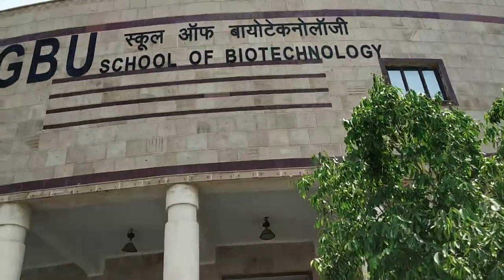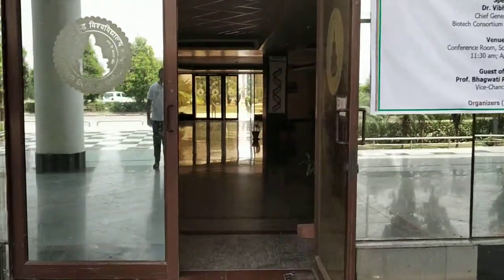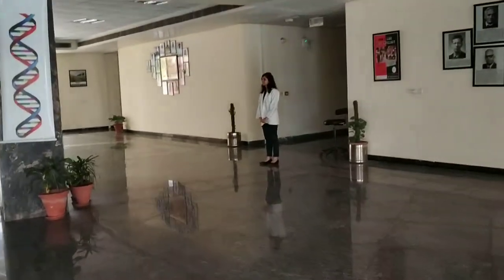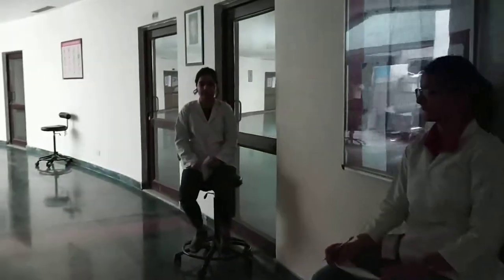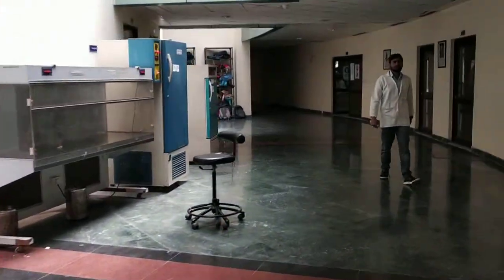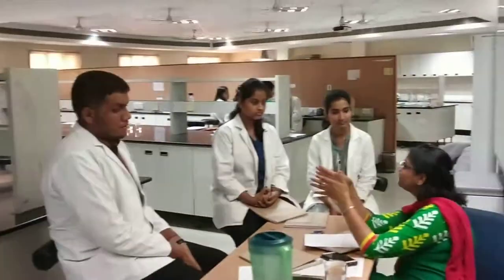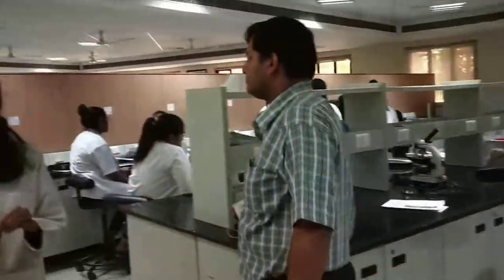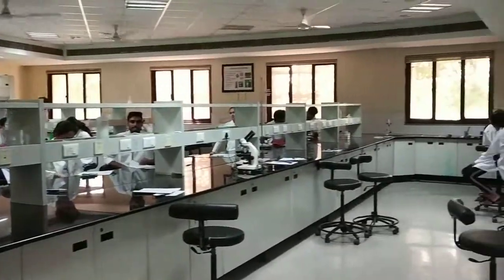Virtual Tour to School of Biotechnology, Gautam Buddha University Greater Noida